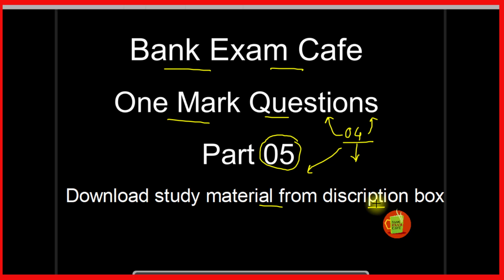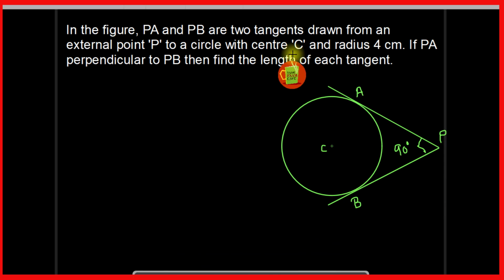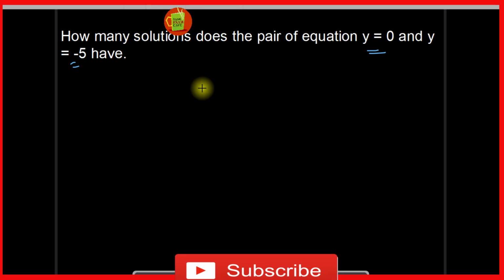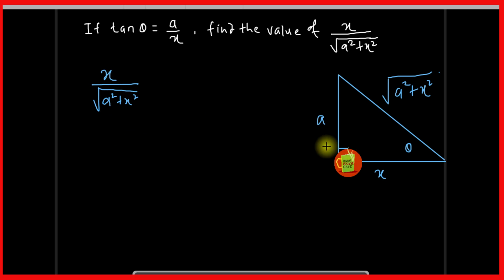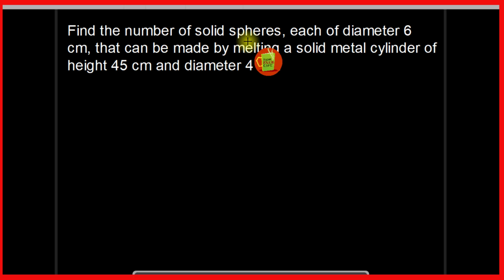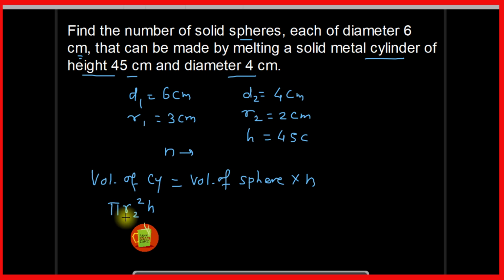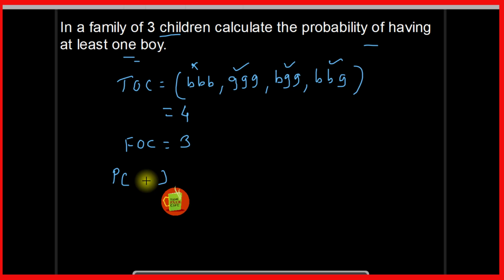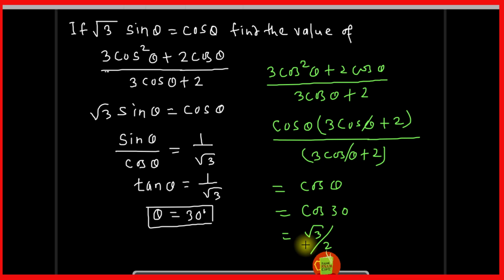Revision of One mark questions || Part 05 || quick revision of Class 10 maths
In this video I have discussed one mark questions revision. The one mark questions are selected from
different topics of class 10 maths cbse. This quick revision of class 10 maths will help the students
to revise one mark questions.
Lets revise one mark questions

Suggested videos
Suggested video and Study material

bankexamcafe